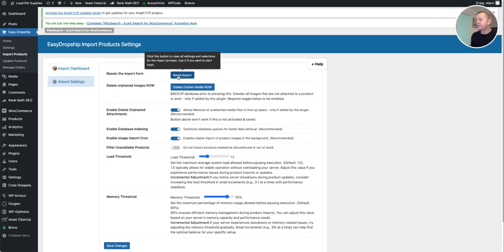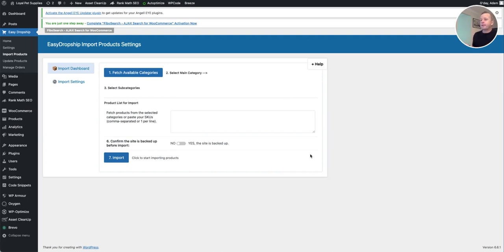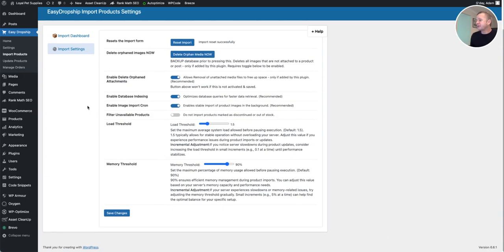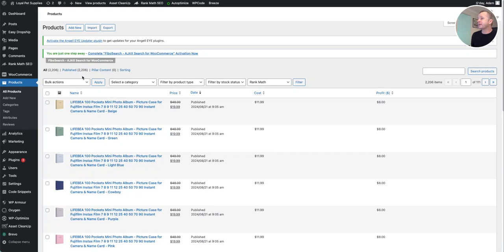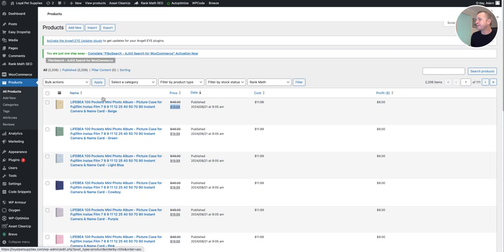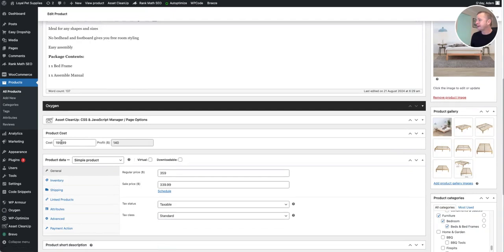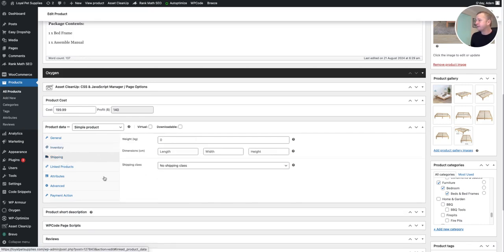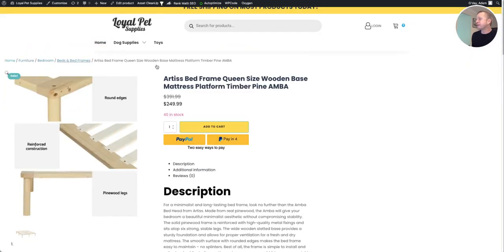Product Importing System & Outcome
We explore the product importing system that allows users to select, filter, and exclude products directly from a warehouse database. The system handles various issues such as frozen imports or interrupted connections, offering options to reset and continue imports. Import settings can split products and images into separate processes for efficiency. The system displays product pricing, profit margins, stock levels, and shipping attributes. It automatically updates the respective categories on the website for seamless integration.